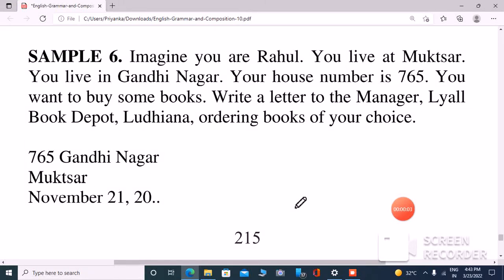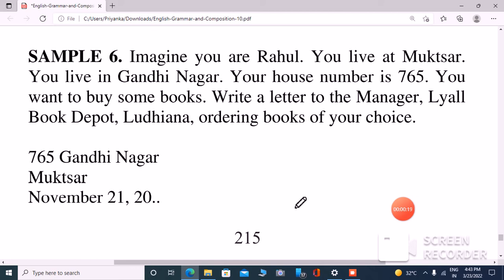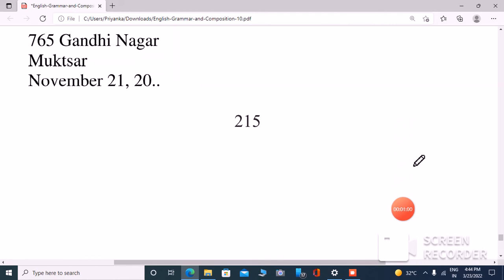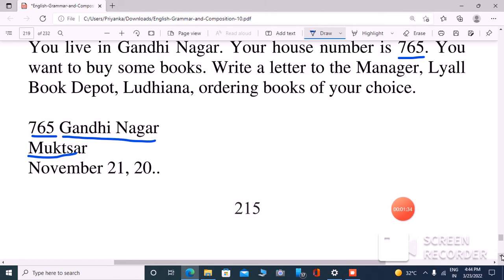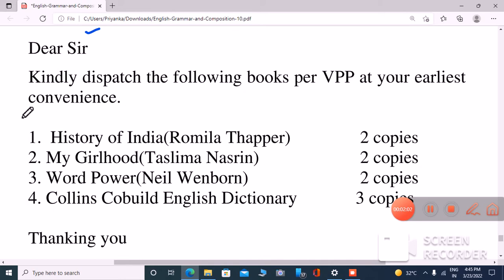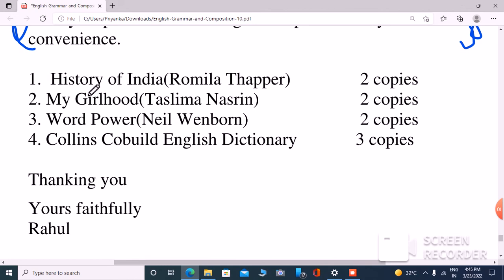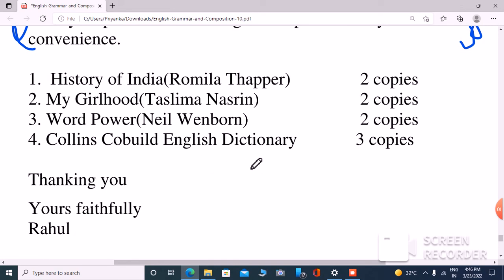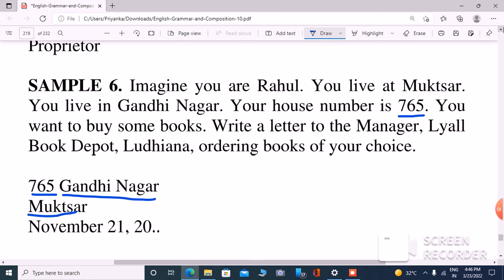TERM 2 10TH PSEB ENGLISH GRAMMAR LETTER TO ORDER BOOKS OF YOUR CHOICE LYALL BOOK DEPOT LUDHIANA SA 6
SAMPLE 6 WEEKLY TEST ENGLISH GRAMMAR 3RD PSEB PUNJAB BOARD MAIN COURSE SUPPLEMENTARY